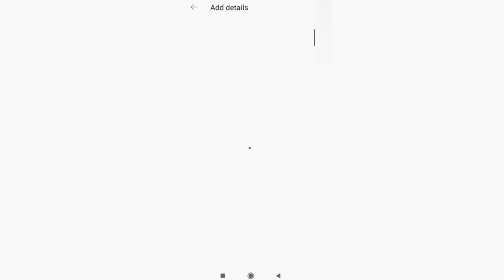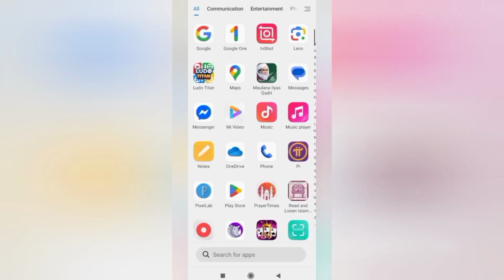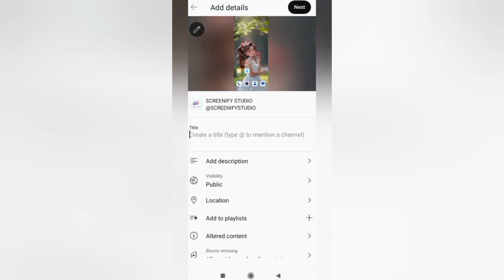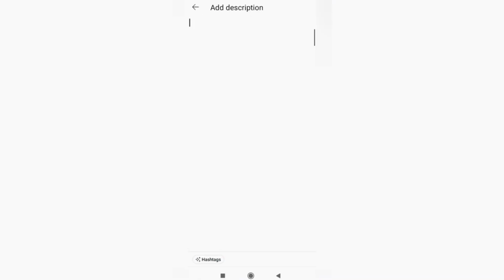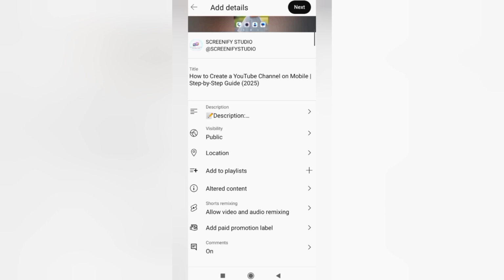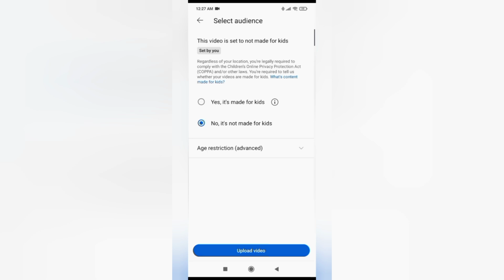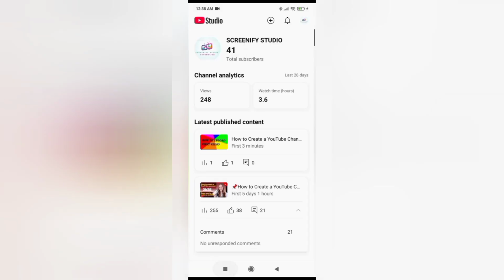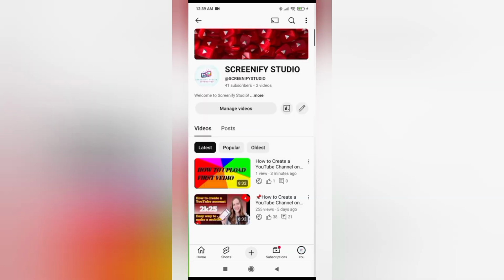How to Upload Your Video on YouTube (Step-by-Step Guide for Beginners)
Want to upload your first YouTube video but don’t know where to start? 🤔

In this step-by-step guide, I’ll show you how to upload your first video on YouTube using just your phone! Whether you’re a beginner or just need a refresher, this tutorial will help you:

✅ Upload a video properly
✅ Write an SEO-friendly title & description
✅ Add the perfect thumbnail
✅ Set the right privacy & audience settings
🎯 Watch till the end for important tips to get more views on your videos!